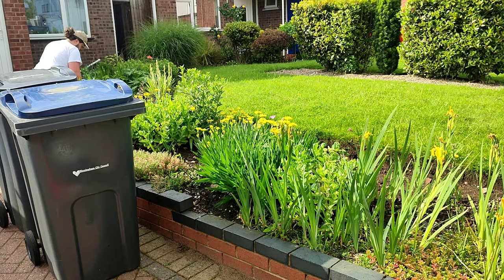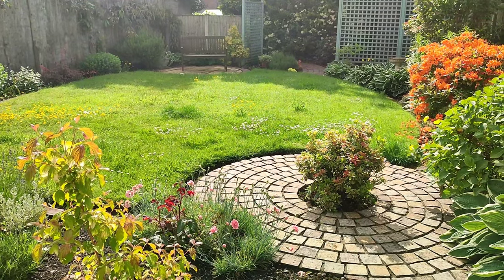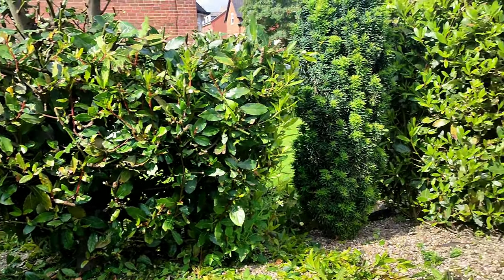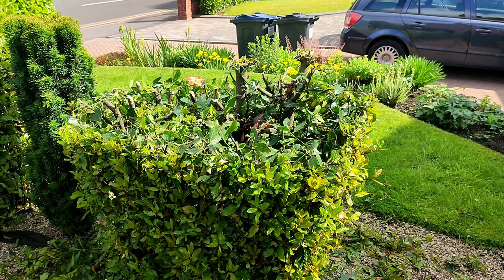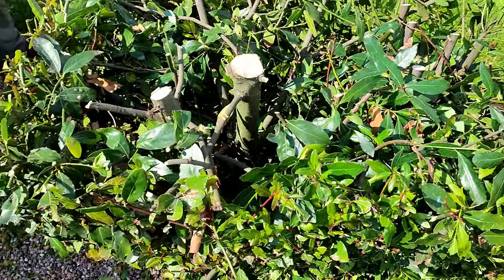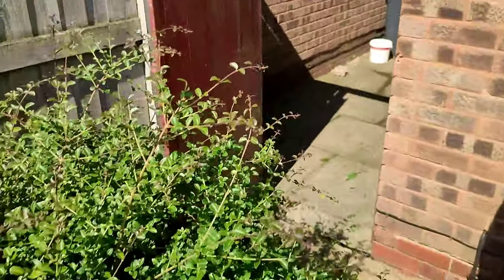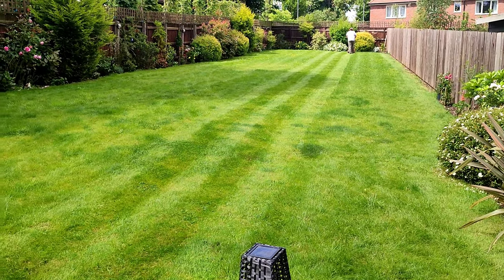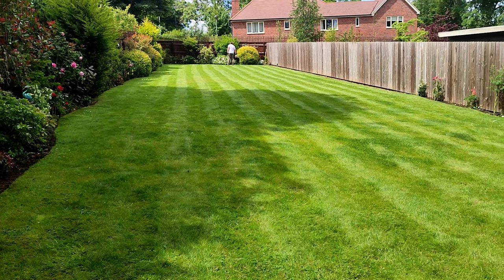Did I Cut This Hedge Too Low? Below Waist Height - Garden Maintenance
I run a gardening company, where we do lawn mowing, hedge cutting and general garden maintenance. I use a roller mower when mowing the lawns, to mow stripes in to the lawn, in the UK. Cutting grass and hedge trimming in Amazing gardens. I usually do the gardening with an assistant gardener.

In this garden we cut this hedge very low at the customer's request

I often go back to the same gardens, generally every 2 weeks. For which I have created seperate playlists for. I use an estate car to carry all my equipment to go to different gardens, I use a roller lawn mower, combination tool for strimming and hedge cutting and various hand tools like a fork and spade for all the other jobs.